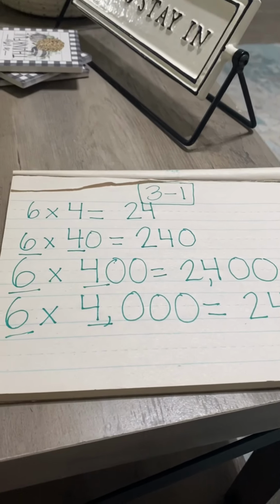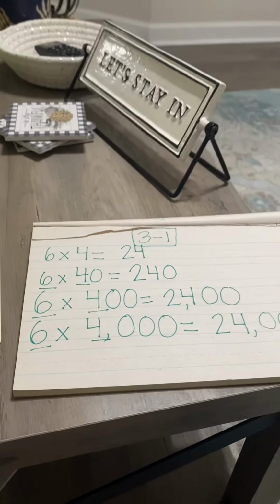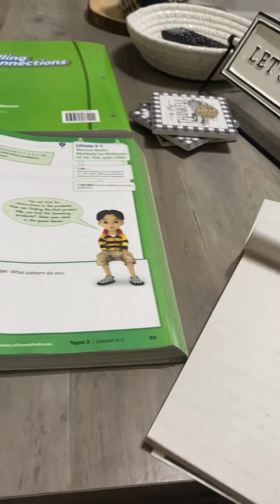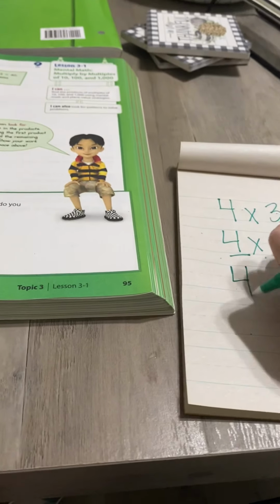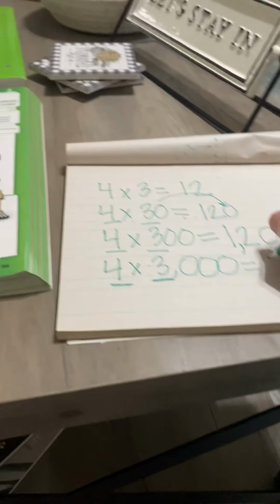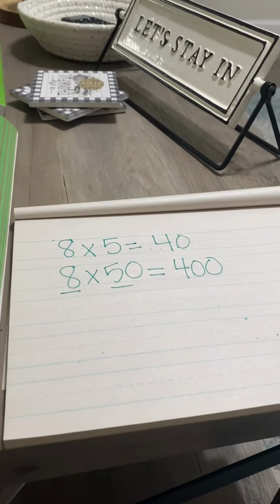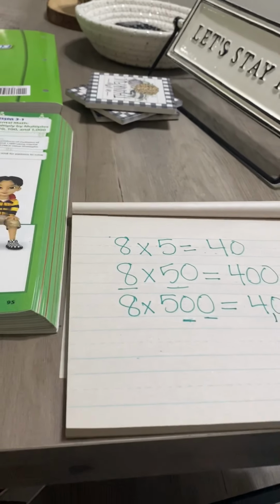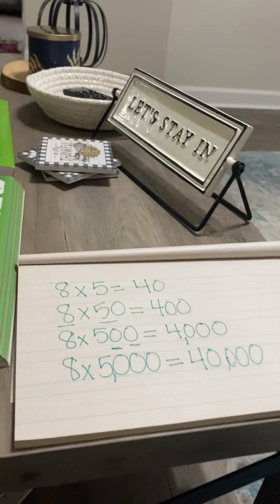3-1 Mental Math